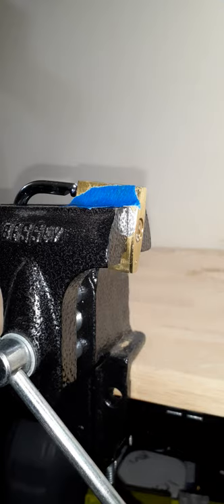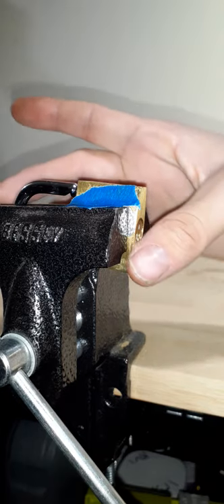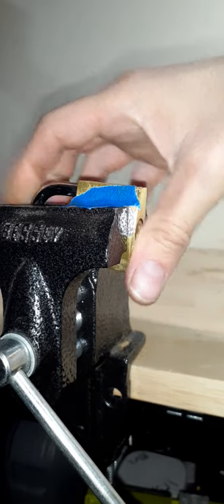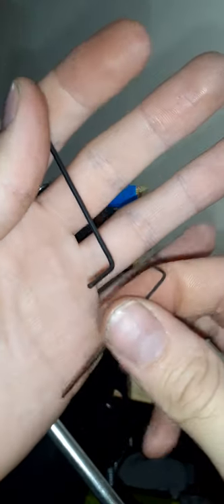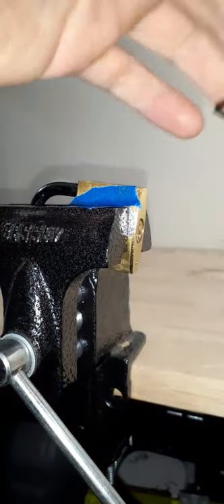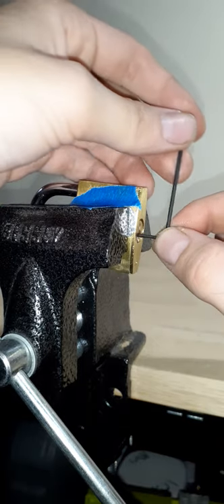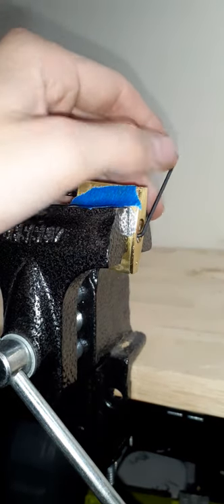[38] open a Lock with 2 Allen wrenches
opening a padlock using two Allen wrenches